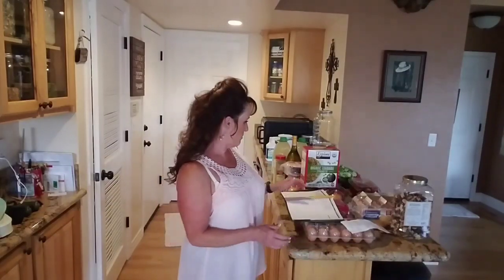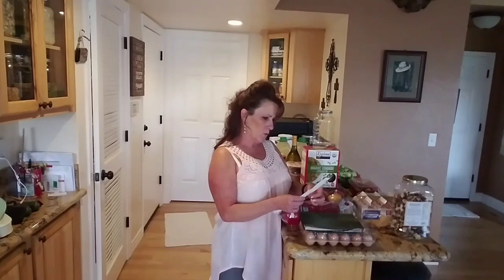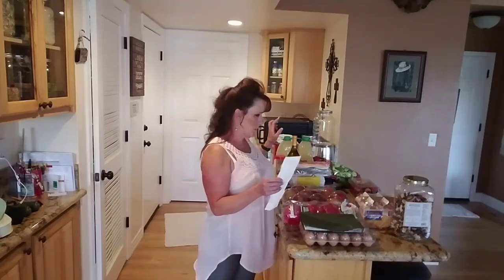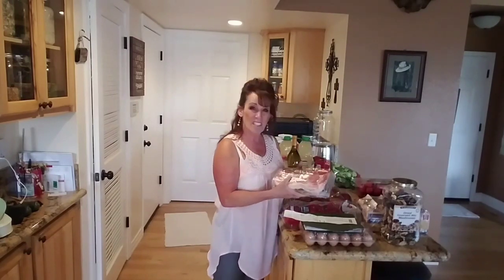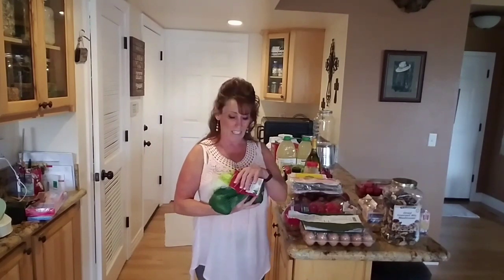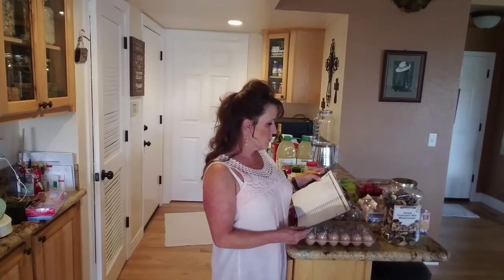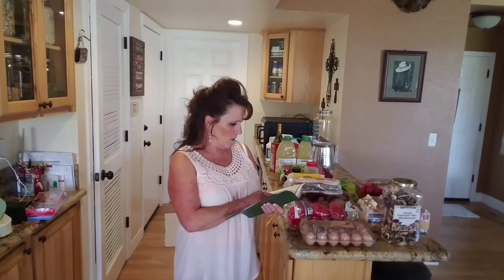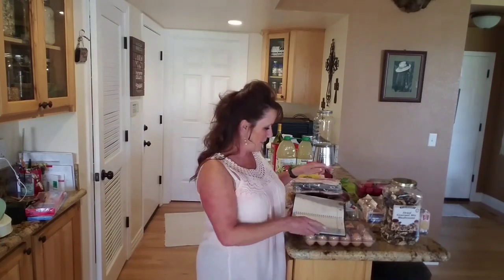Monday Meal Plan & A Costco Run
I hope you enjoy this vlog while I share what i going on in the garden and letting you know about how we homestead on our little one acre homestead.So today I show you how my garden is doing :)

Here is a link for my 10.5 All American Canner

Linda's Pantry
9732 State Route 445 #176